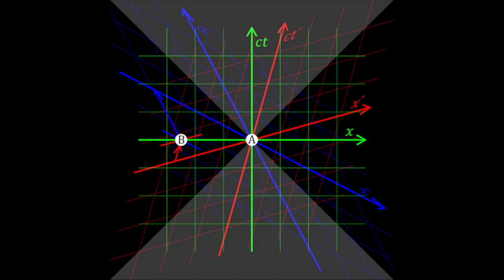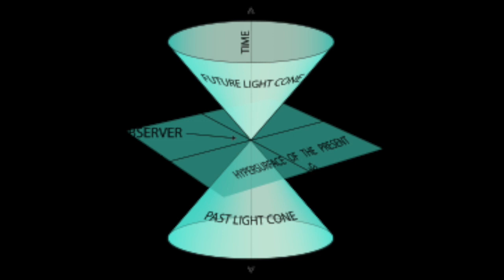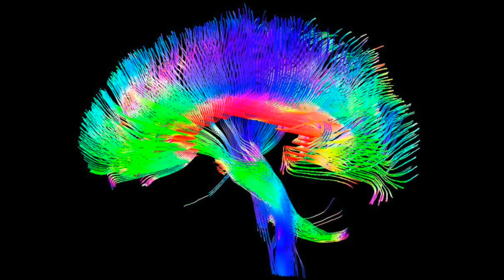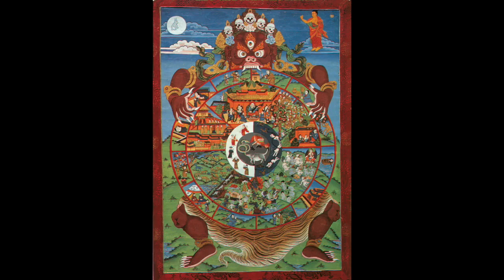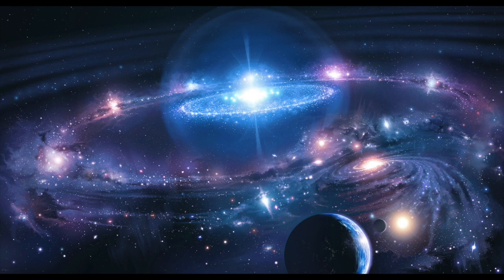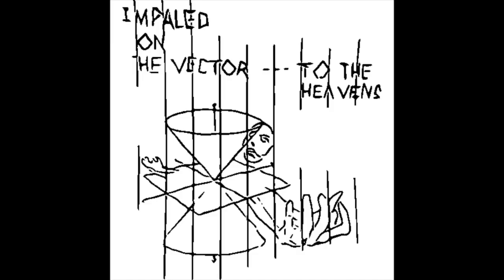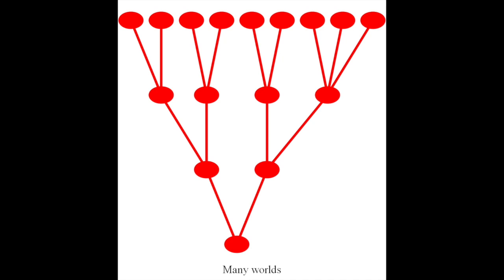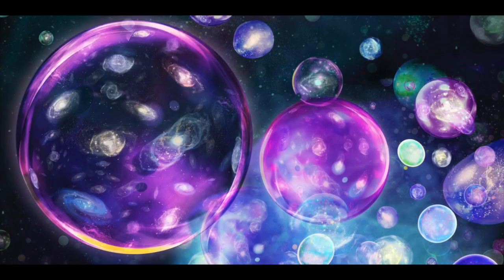Savior Imperative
Cosmic Apoptosis Induced by Relativity